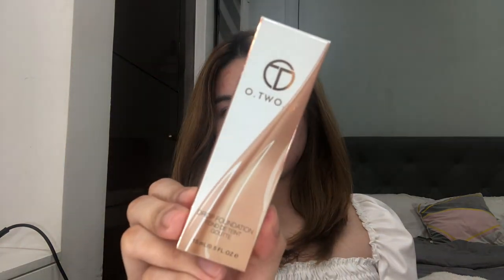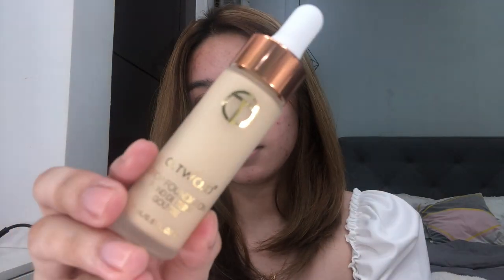HOW TO COVER ACNE FOR BEGINNERS | Andy Buela (Philippines)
Products:
O.TWO.O FULL COVERAGE LIQUID FOUNDATION: